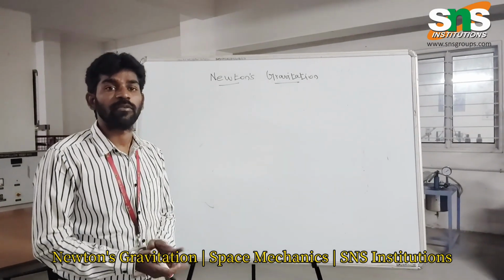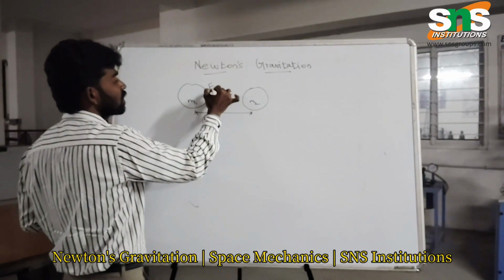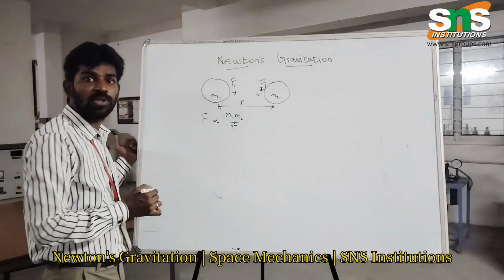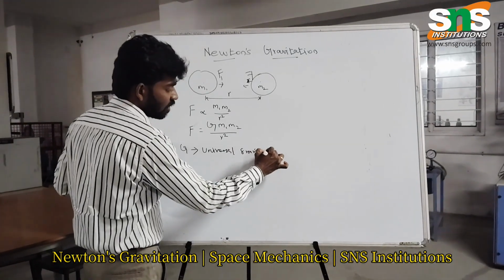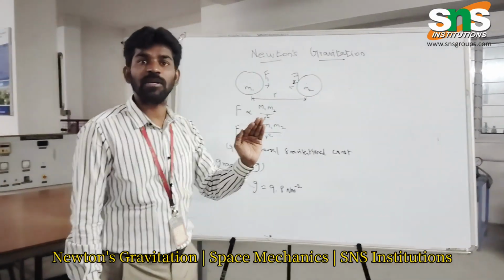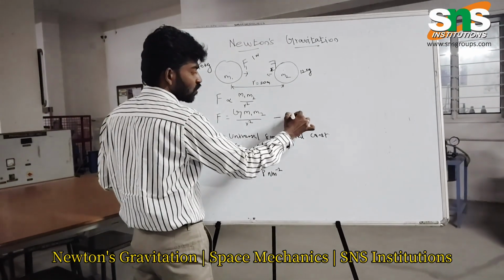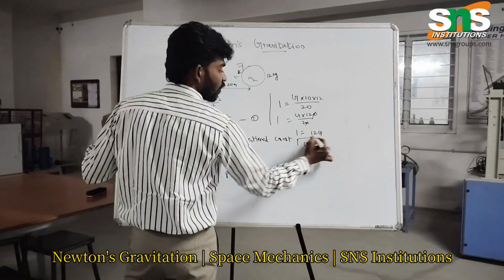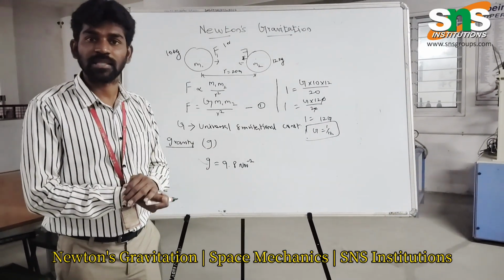Newton's Gravitation | Space Mechanics | SNS Institutions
This YouTube video explains Newton’s Law of Gravitation and how every mass attracts another mass in the universe. And the significance of the gravitational constant. The video illustrates how gravity governs planetary motion, satellite orbits, and falling objects on Earth. With simple examples and diagrams, it helps learners understand the fundamental concept of universal gravitation.